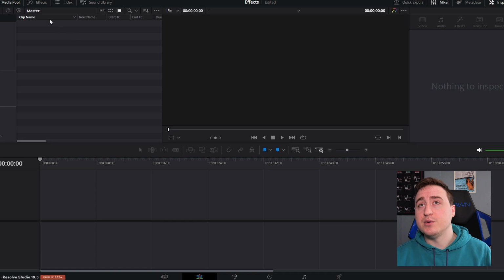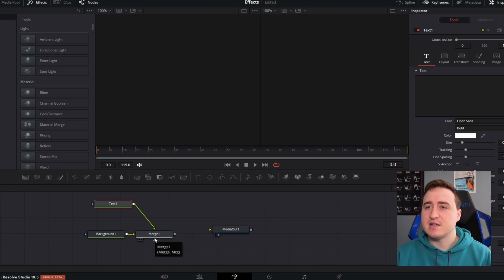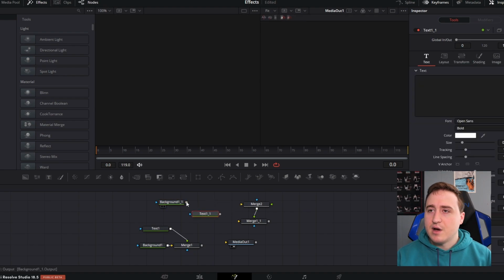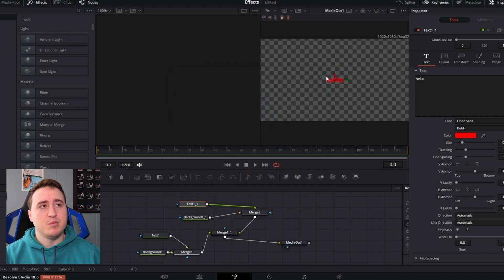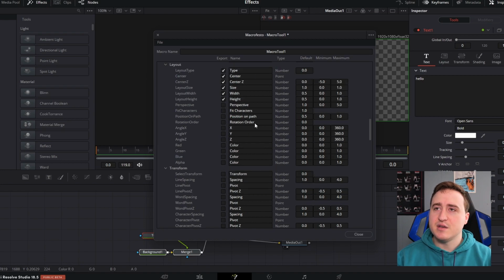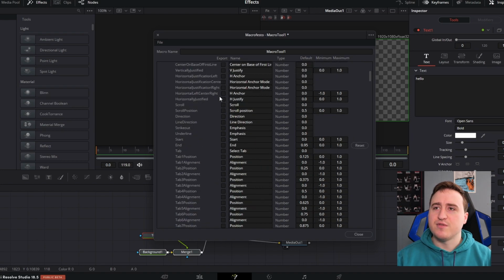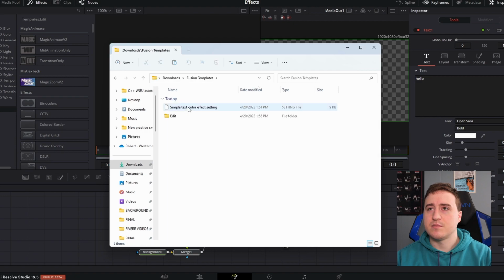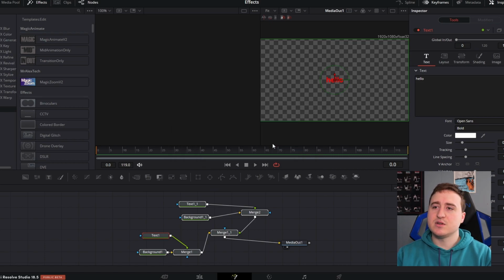How To Create The BEST Subtitle Preset For Youtube Shorts - Davinci Resolve Tutorial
In this Davinci Resolve tutorial, you will learn how to create the BEST subtitle preset for YouTube Shorts. Subtitles are essential for making your videos accessible to a wider audience and improving their overall quality. With this tutorial, you will be able to create a professional-looking subtitle preset that you can use for all your YouTube Shorts videos.

The tutorial is designed to be easy to follow and suitable for beginners. Throughout the tutorial, you will be guided step-by-step by an experienced Davinci Resolve user, who will provide detailed instructions and tips to help you create the best subtitle preset for your YouTube Shorts videos. By the end of the tutorial, you will have the skills and knowledge you need to create professional-looking subtitles for all your YouTube Shorts videos, helping you to reach a wider audience and improve the overall quality of your content.